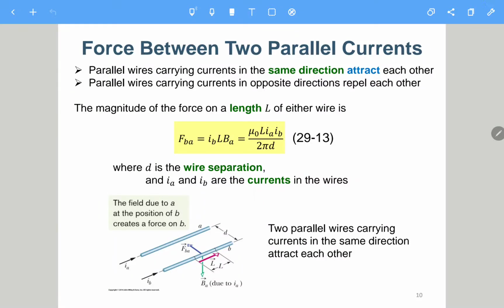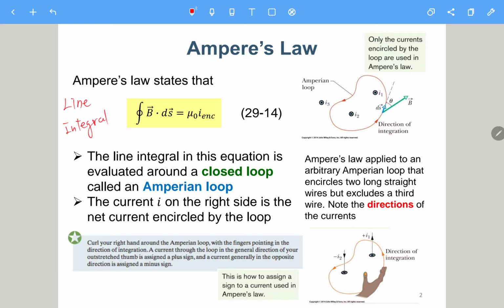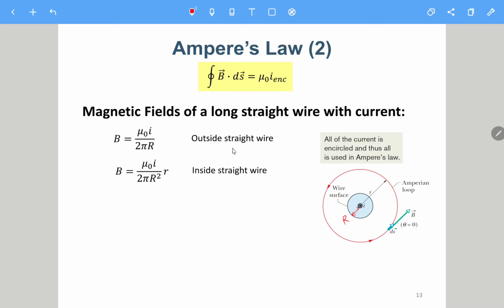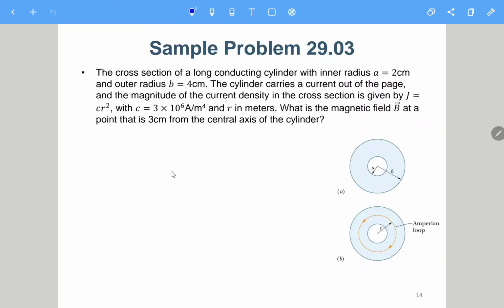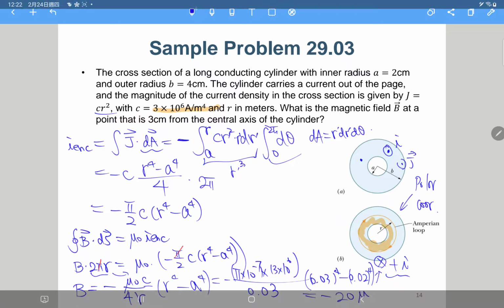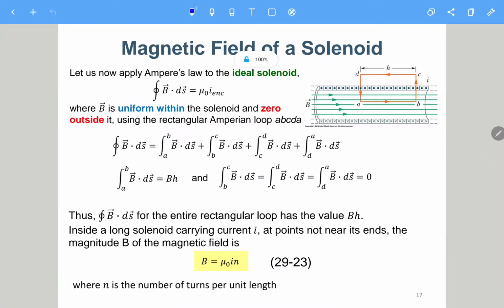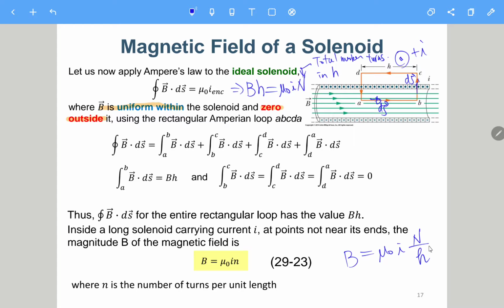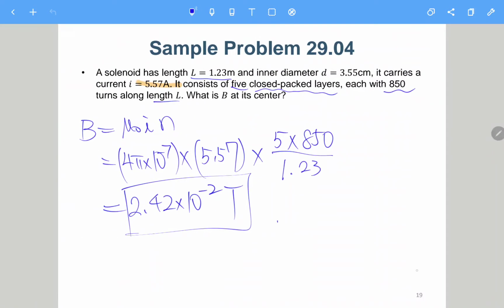Physics II - Ch. 29 Magnetic Field Due to Currents - Part II - Spring 2022